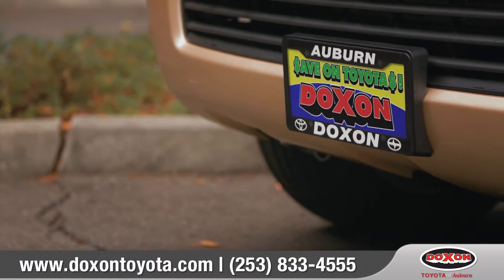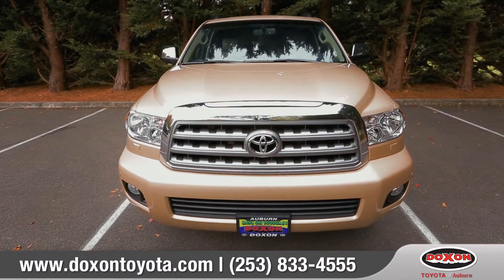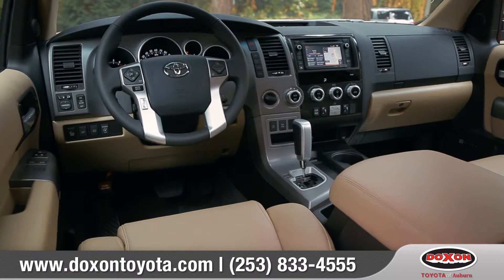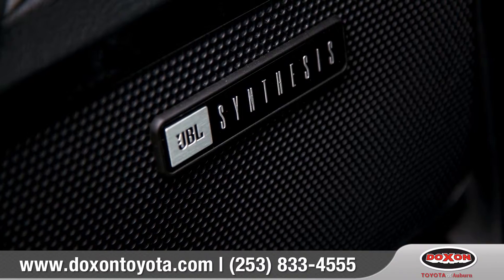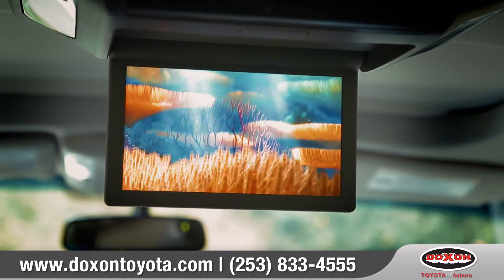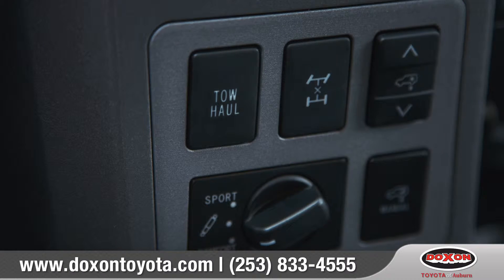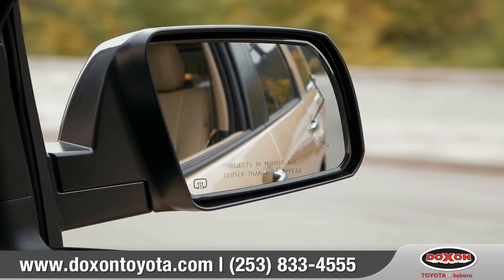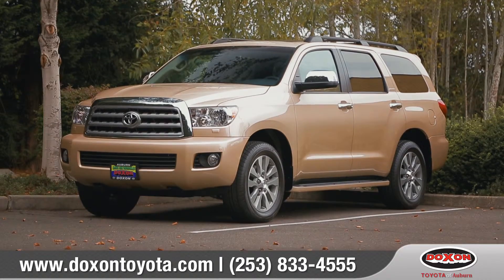2016 Toyota Sequoia Review | Doxon Toyota of Auburn